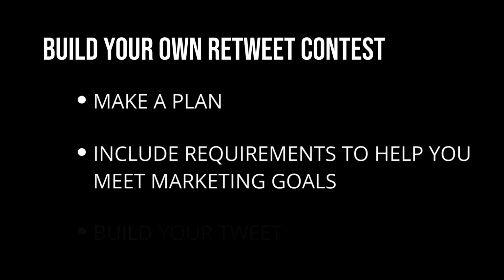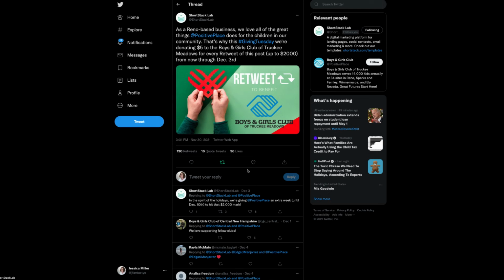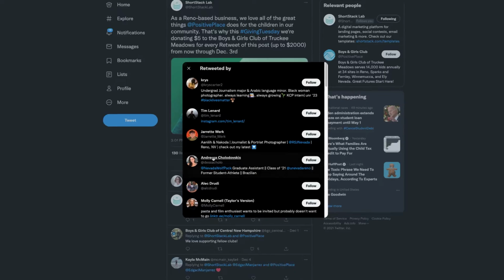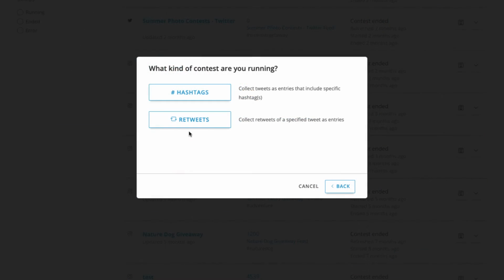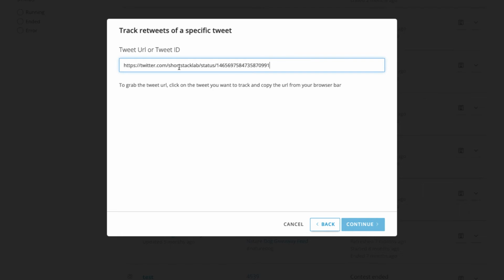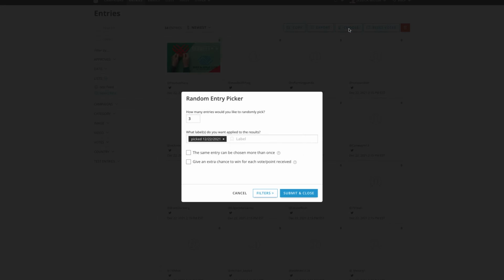How to Run a Retweet Contest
ShortStack's Contest Marketer Series | How to Run a Retweet Contest